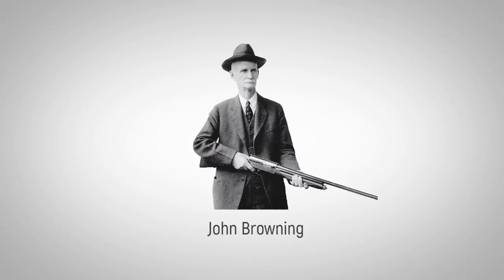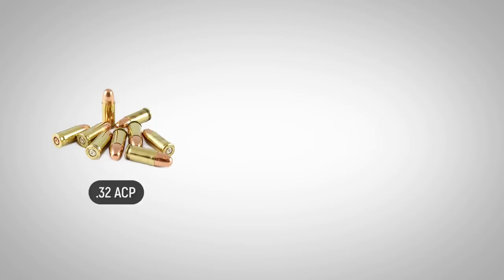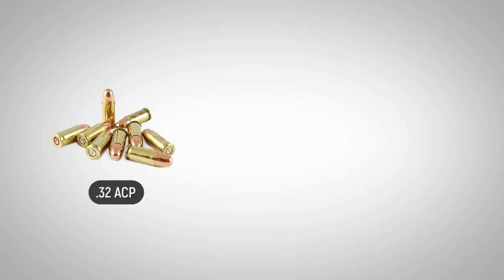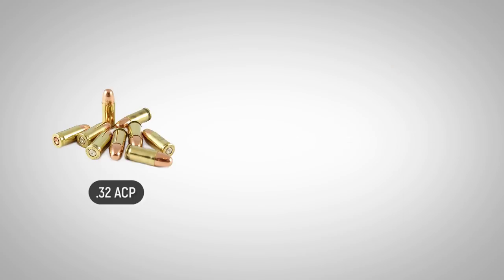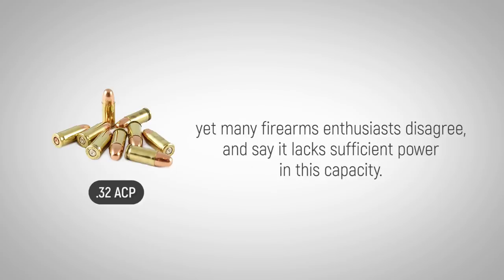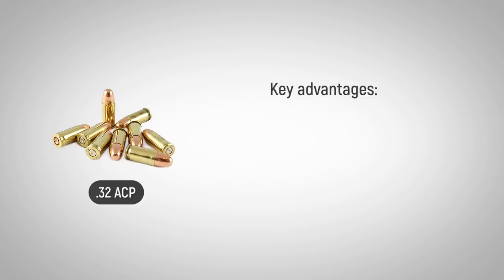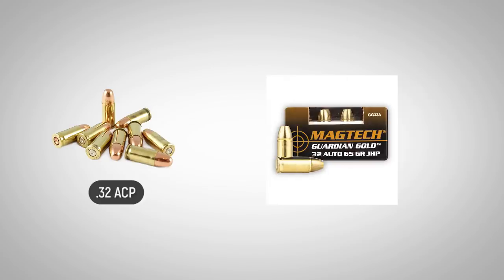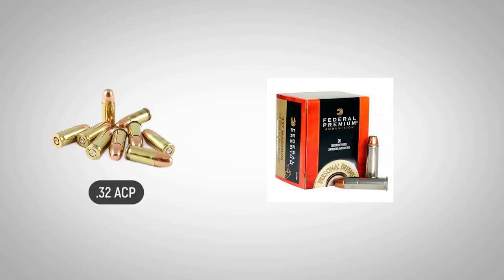32 ACP Ammo: The Forgotten Caliber History of 32 ACP Ammo Explained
Learn the history of 32 ACP ammo and visit us to get the best discount 32 ACP ammo online.

John Moses Browning designed the .32 ACP cartridge, which was chambered for the Fabrique Nationale 1900 – his first automatic pistol to enjoy commercial success. Known in Europe as the 7.65mm Browning, this cartridge was used by European police and military personnel until the 9mm replaced it. The cartridge was designed in 1899, and has since been chambered in a variety of small, high-quality handguns. These popular pistols are manufactured by Beretta, Colt, Fabrique Nationale, Kel-Tec, Smith & Wesson, and others.

While the cartridge is not renowned for hard hitting, Gavrilo Princip used it to assassinate Archduke Franz Ferdinand in 1914, pushing the world to war. The cartridge is the benchmark for the minimum acceptable caliber for self defense, yet many firearms enthusiasts disagree, and say it lacks sufficient power in this capacity. In spite of this, it is still a popular caliber for backup weapons, and even as the primary self-defense pistol.

Key advantages of it include light recoil, low noise, and easy concealment for handguns that fire this round. Rapidly expanding hollow point bullets traveling at high speed are on the leading edge of ammo technology for self defense, and the .32 ACP is on the list for many manufacturers of ammunition. Hornady, for example, manufactures self-defense loads for it using its XTP bullet, and Federal tops a cartridge with its famous Hydra-Shok bullet.

Now go learn about the 270 Winchester caliber!